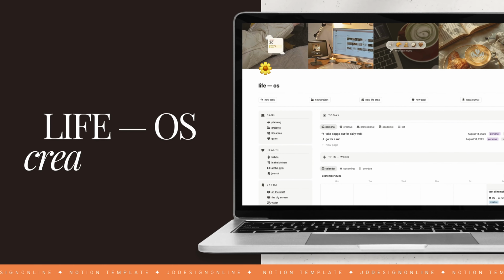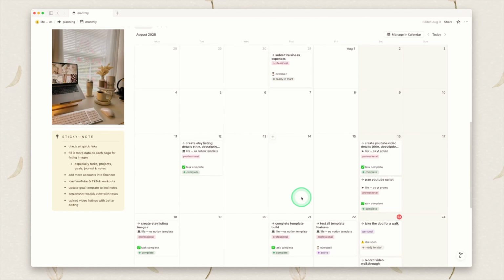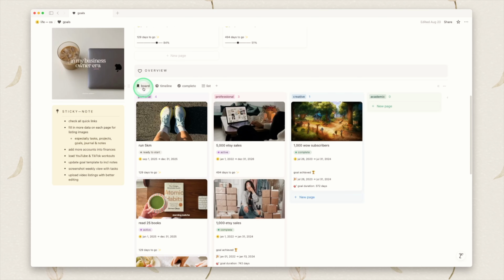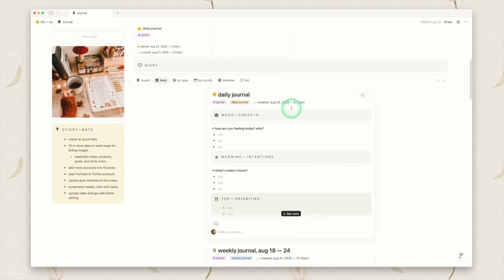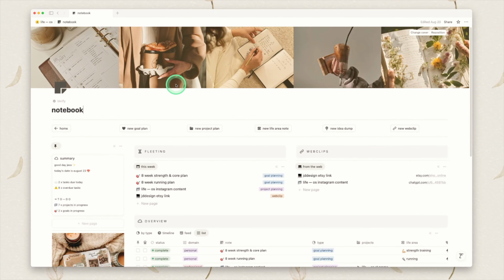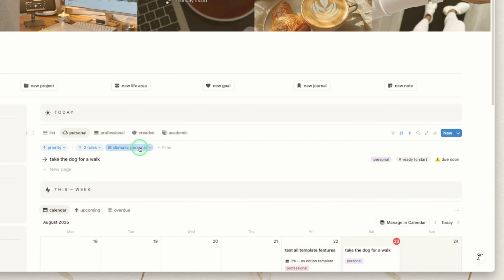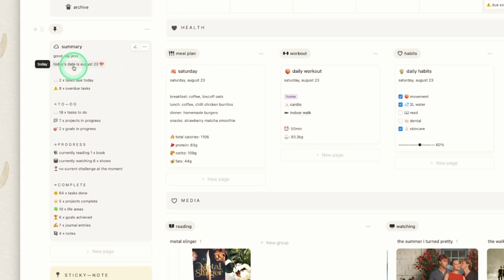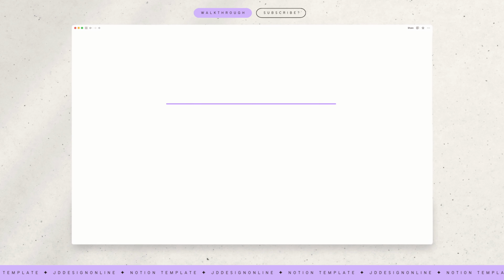✨ the notion life os that changed how i organise everything 🌼📓 productivity, goals, planning & more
open me 👇🏽⭐.

if every part of your life is organised in a different place and somehow nothing actually gets done — this one's for you 🌼 in this video i'm walking you through my life os notion template — a clean, minimal all-in-one system that brings your planning, goals, habits, meals, fitness, and more into one beautiful dashboard. i'll take you through every section so you know exactly what you're getting before you grab it.

💡 not sure whether to get this or the second brain, let me help //

⏱️ timestamps

00:00 — intro
00:43 — planning
01:49 — projects
02:26 — life areas
03:07 — goals
04:03 — habits
04:32 — in the kitchen (meal planning)
04:53 — at the gym (fitness planner)
05:02 — journal
05:43 — on the shelf (reading tracker)
06:16 — the big screen (tv & film tracker)
07:01 — notebook
07:44 — mobile view
08:08 — databases
09:03 — main dashboard homepage
10:06 — summary
12:03 — outro

with love, ⭐
jess — jddesignonline.

✍🏽 hardware // macbook pro m1, apple ipad pro [11inch] + apple pencil [gen2].
💻 software // notion + final cut pro.

some of the links in the description box of this video are affiliate links; i may receive a commission at no additional cost to you if you purchase a product through one of these links. this helps support my channel and allows me to continue making content for you — thank you for your support ⭐